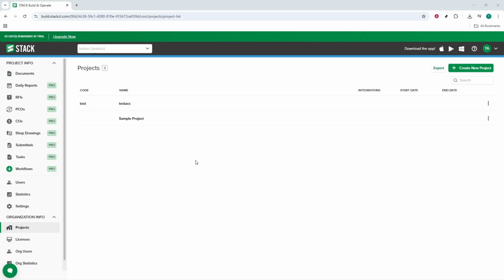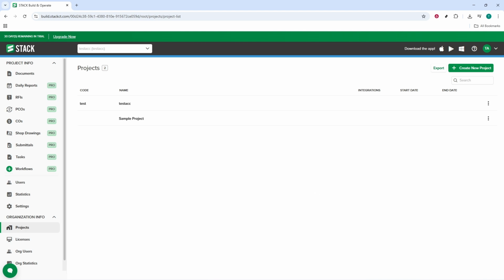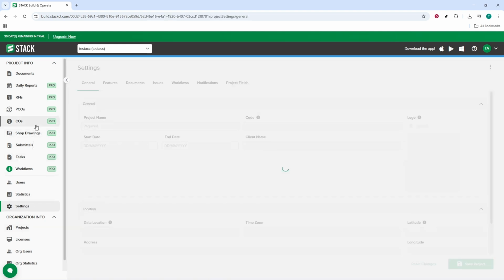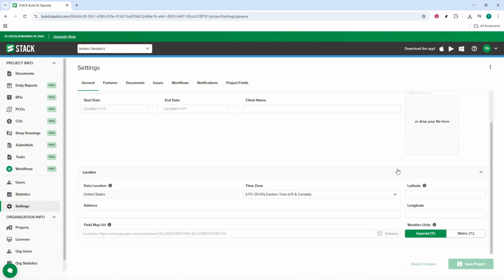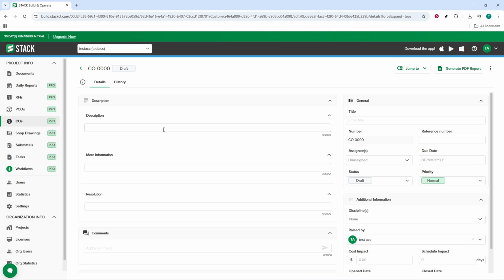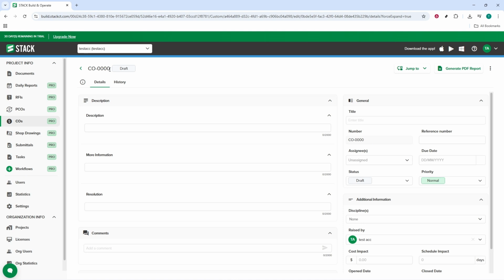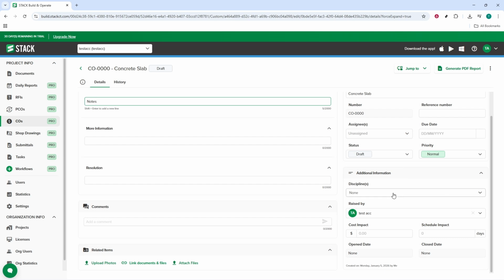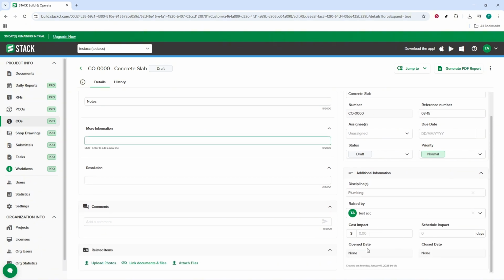How To Set Up Cost Codes In Stack (Working 2026)